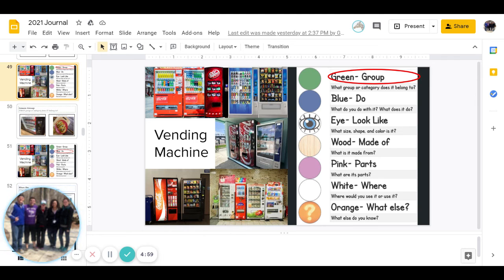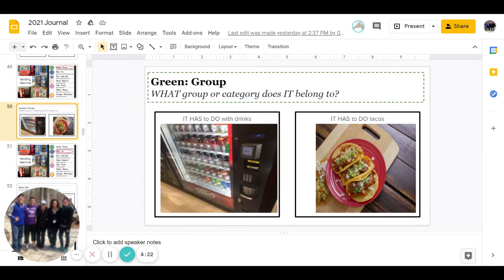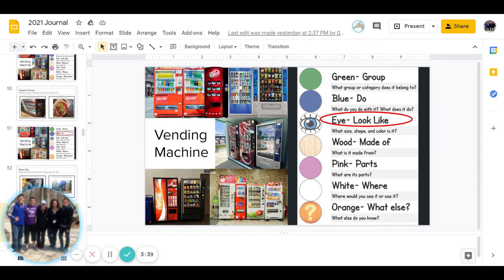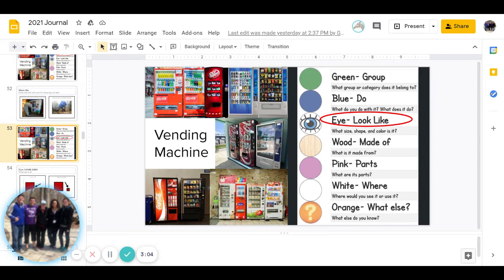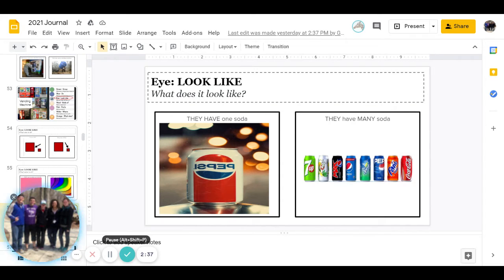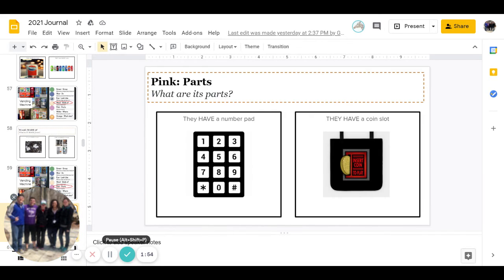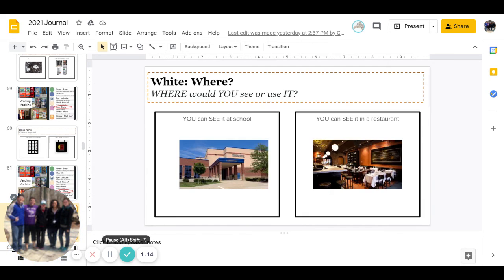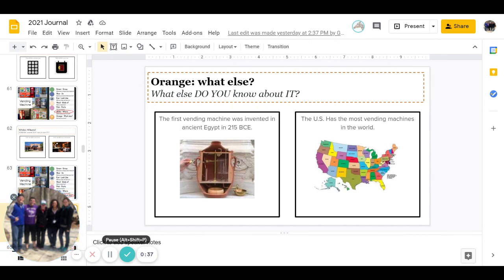12.4 Purple Journal